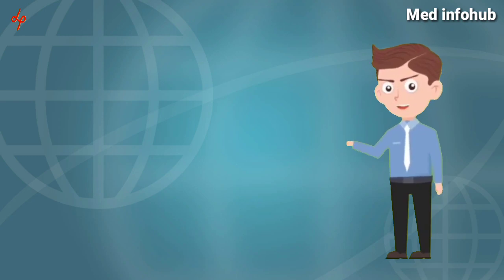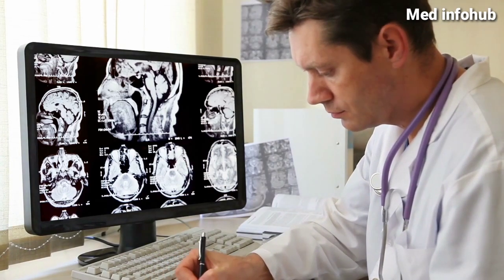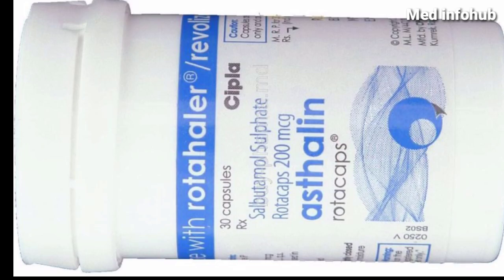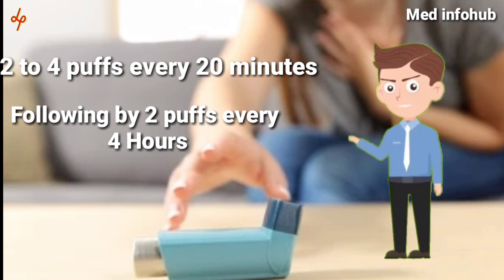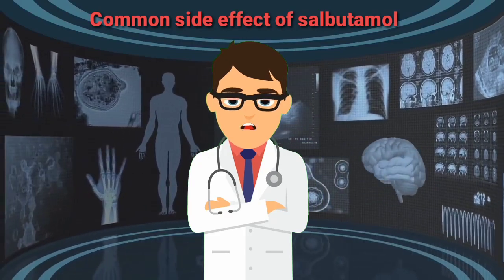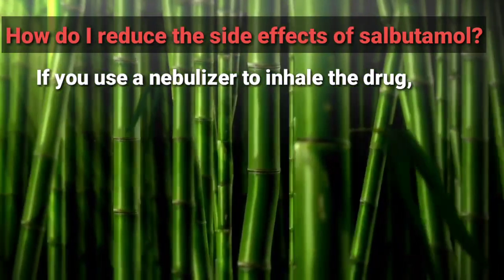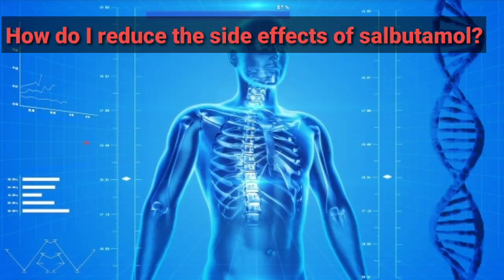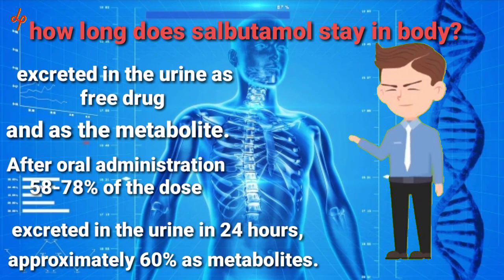Salbutamol ,uses ,doses ,side effects and available forms of salbutamol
This video is about salbutamol drug and their uses side effects doses,and questions regarding salbutamol is explained here in this video